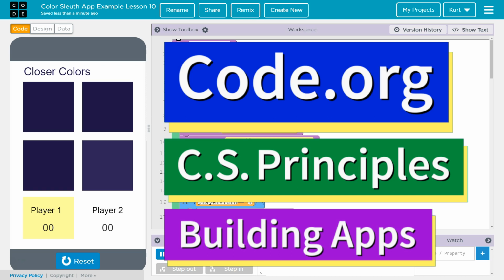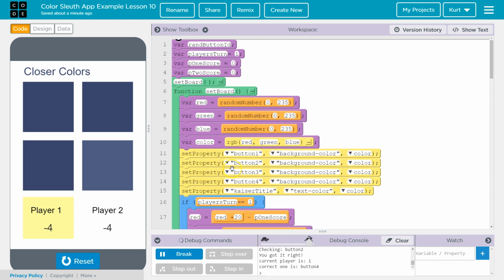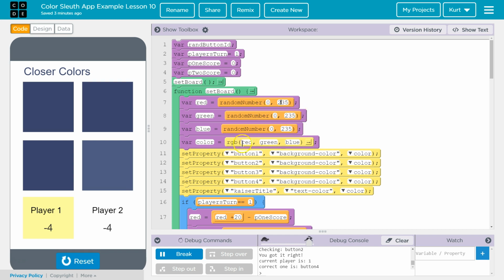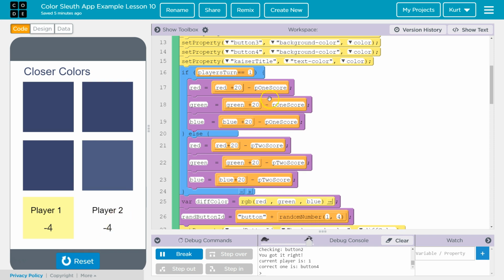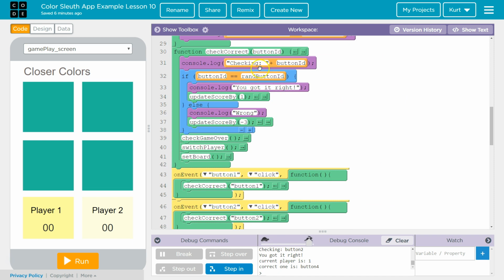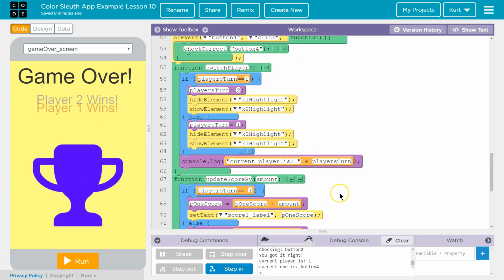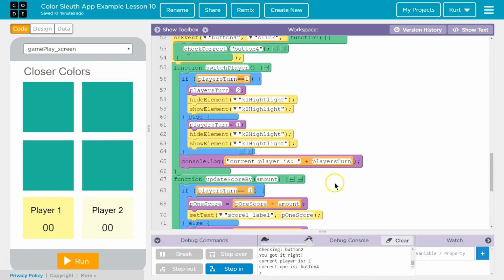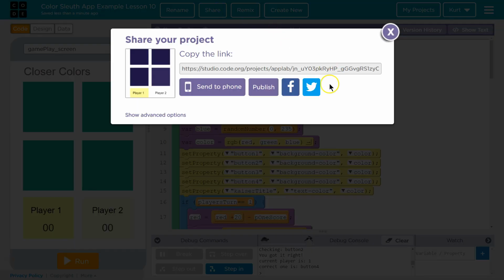How to Make a Color Sleuth App Code.org C.S. Principles Tutorial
My code How to Make an App: Color Sleuth, lesson 10, is from Building Apps, unit 5 of C.S. Principles from Code.org.